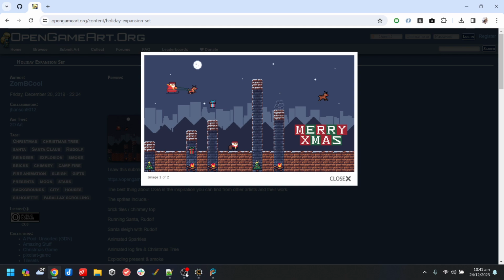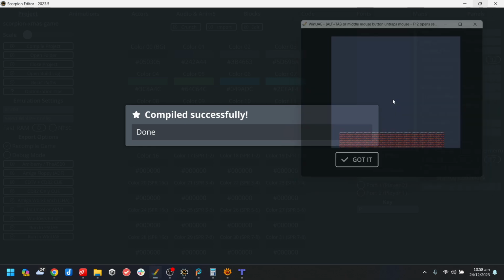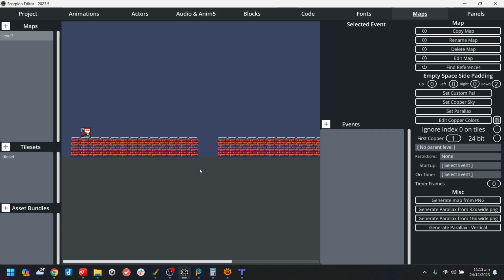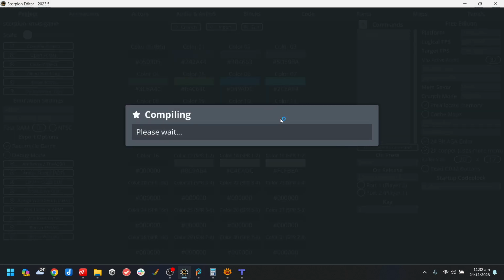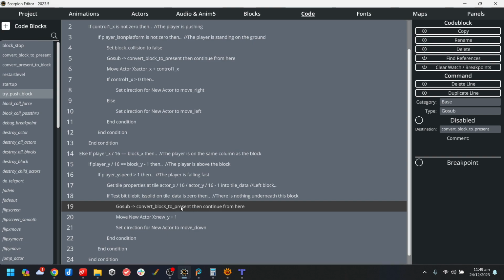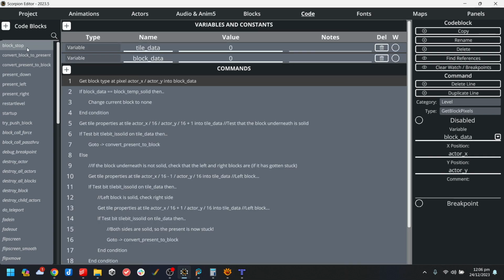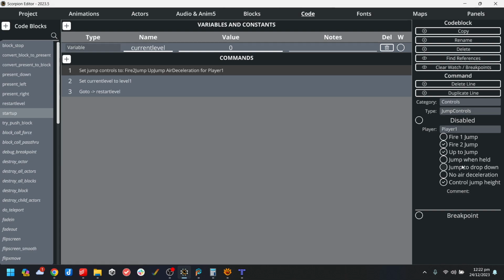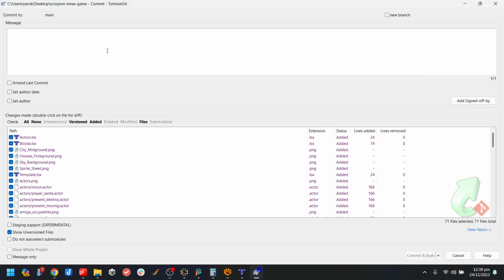Scorpion Engine: Merry Xmas Part 1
On Christmas Eve 2023, I made a crazy decision to attempt to make a Christmas themed puzzle-platformer, from scratch in Scorpion Engine, and stream the entire process.

All four parts of the twitch stream are now on YouTube. It's not really a tutorial and it certainly isn't polished but it does show the creation of an advanced and full length Scorpion project from scratch, so it may be of some interest to Scorpion Developers.